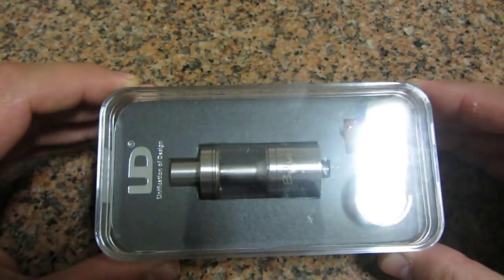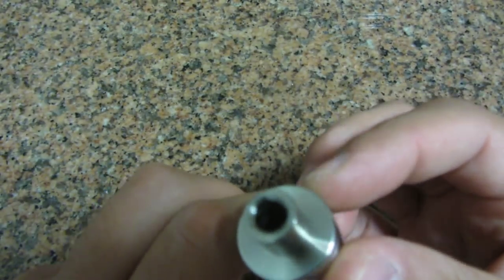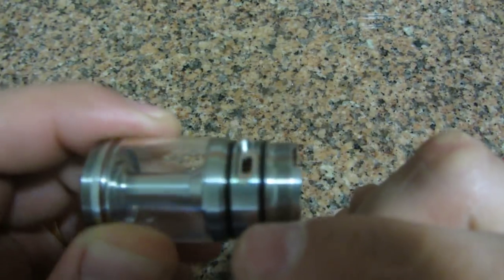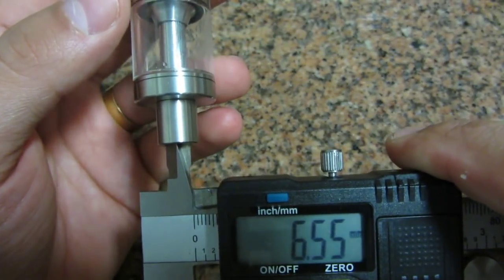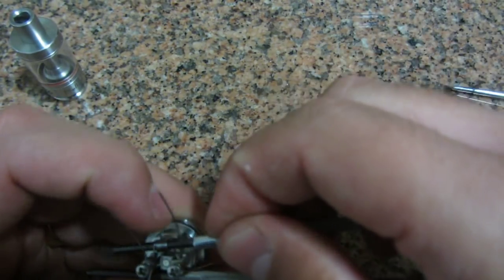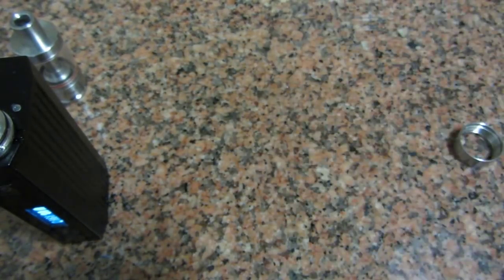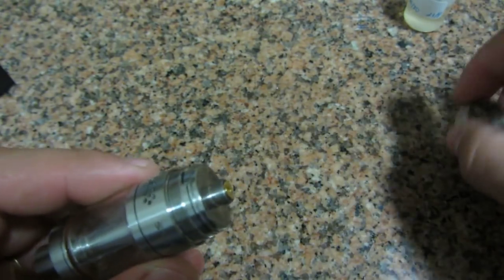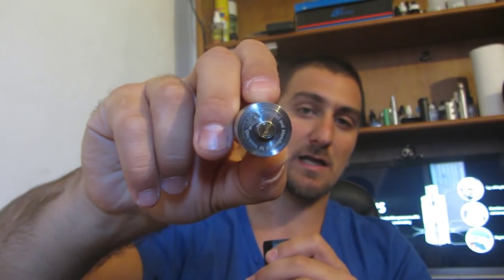New Youde Bellus RTA 2015 Review + Build | Iamvaper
Welcome to my vaping Channel!

In this video i give only my personal opinion about the product!

This product was sent to me for free to the purpose of this review!
Thanks Youdetech!

Sell what you don´t use anymore!!!